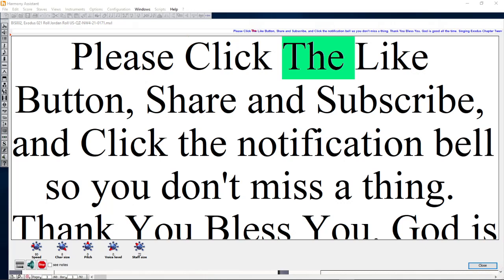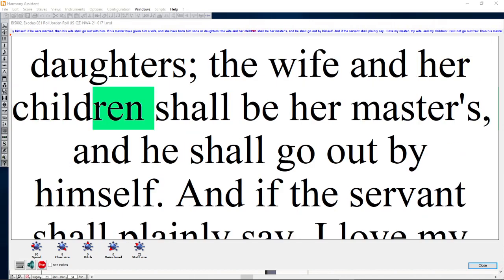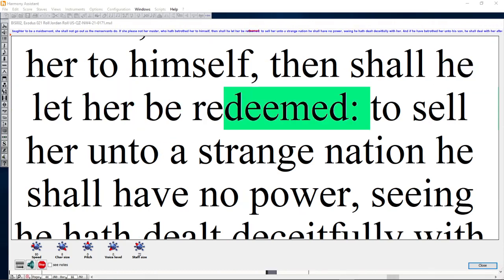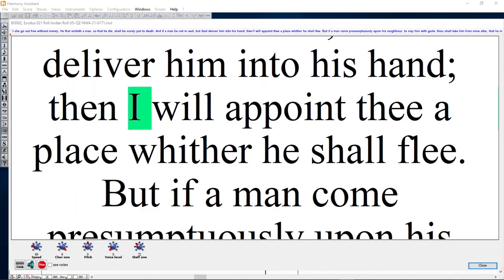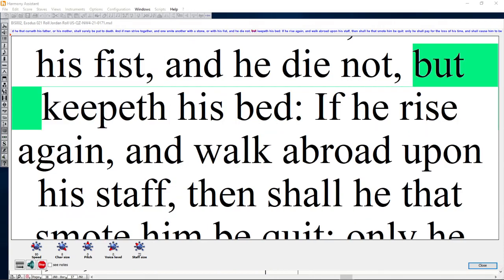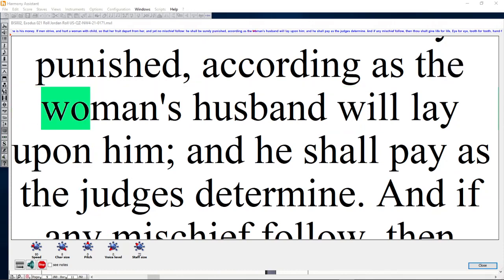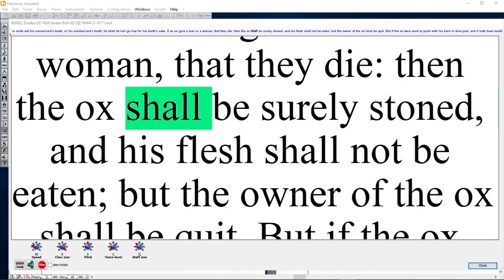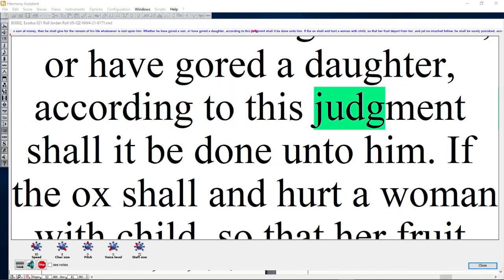BIS21 002, Exodus 021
Fear of God is good you and necessary for your leaders. Singing the Bible.  1“These are the ordinances that you are to set before them:  2If you buy a Hebrew servant, he is to serve you for six years. But in the seventh year, he shall go free without paying anything.